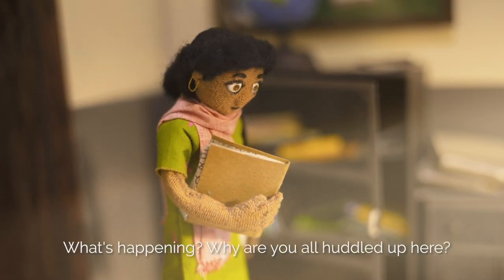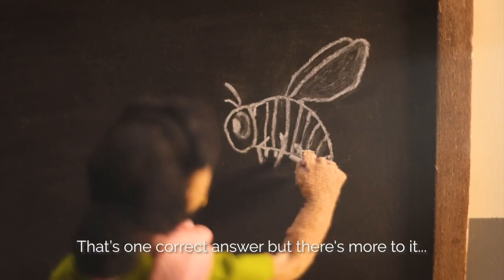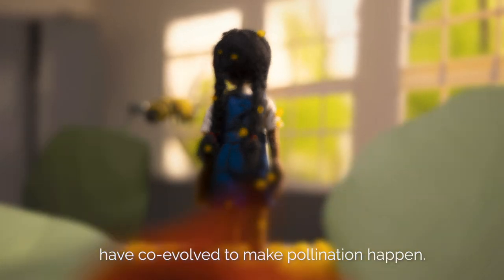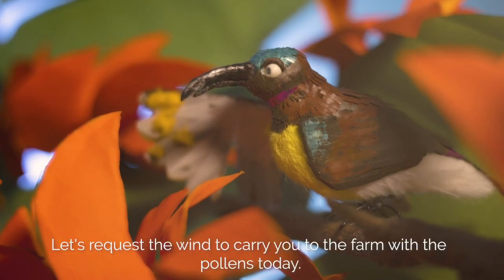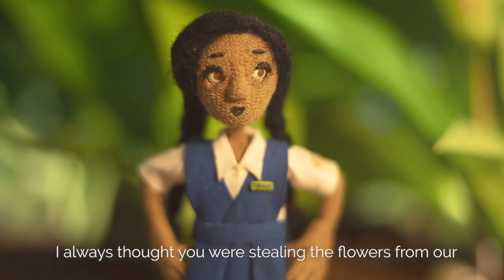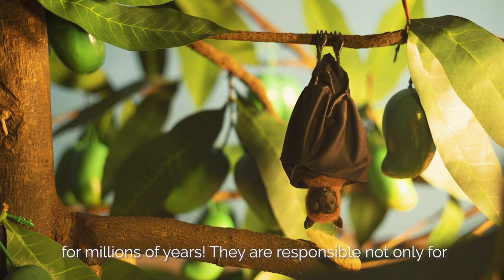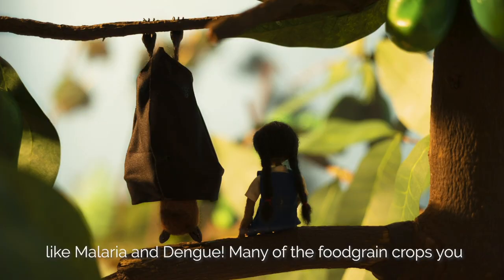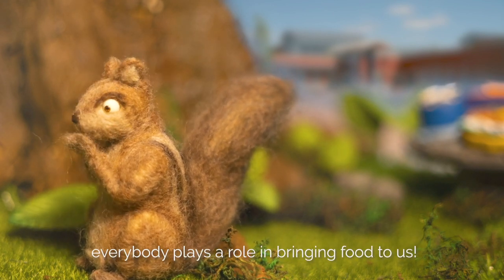Carried with the pollen - a film on pollination and biodiversity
A classroom conversation that starts with a simple question "Do you know where our food comes from?" takes little Tara on a dreamy journey to the fascinatingly diverse world of pollinators - from bees to birds, mammals and more.

Directed by Sharanya Ramesh and Produced with the Biodiversity Collaborative with support from the Principal Scientific Adviser to the Government of India and Rohini Nilekani Philanthropies

Pollination | Pollinators | Biodiversity | Food Security